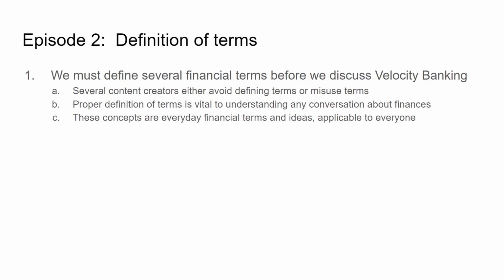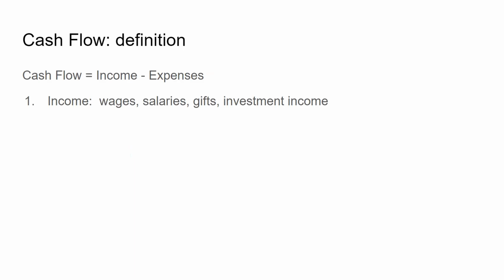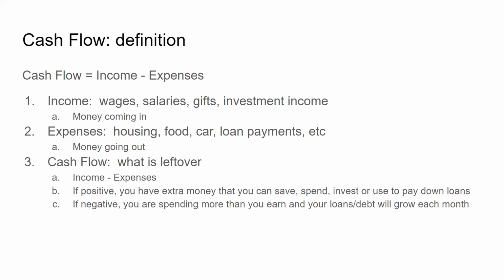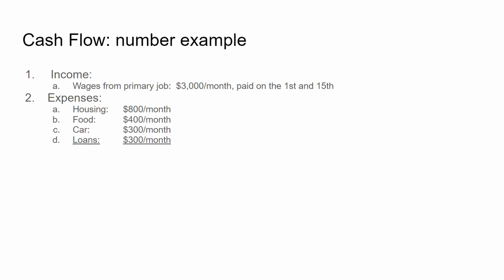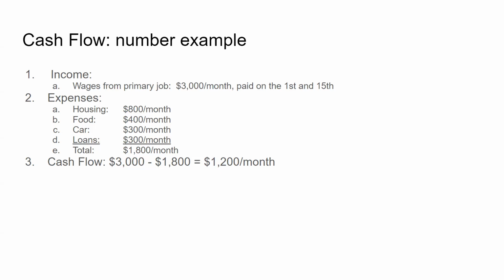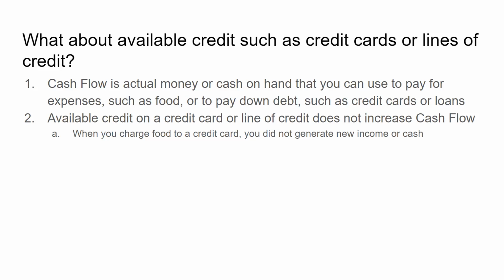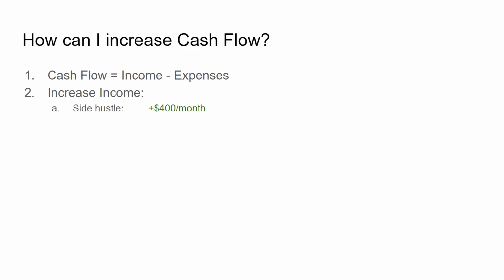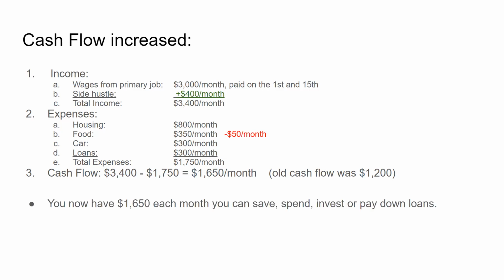Debunking Velocity Banking Episode 2:Part 1: Cash Flow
Episode 2, Part 1 of my series of videos aimed at debunking the concept of Velocity Banking as presented by several creators that I have watched.

Episode 2 discusses common financial terms, concepts and their definitions.